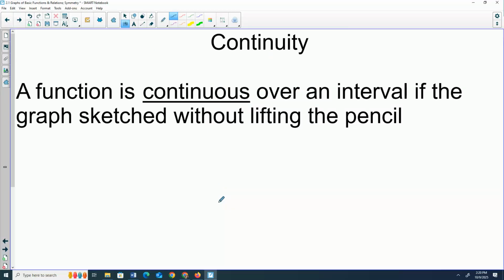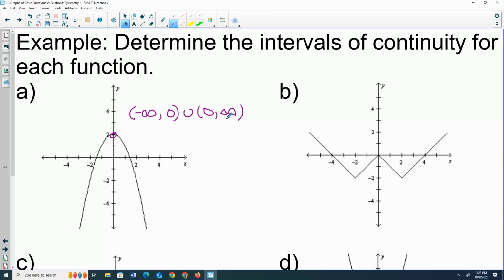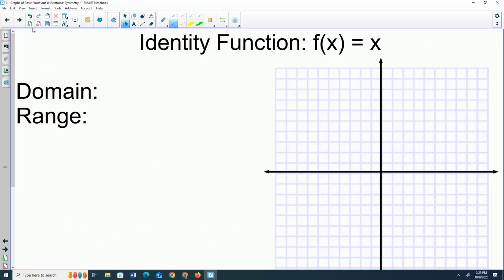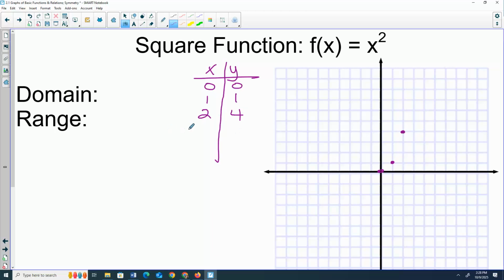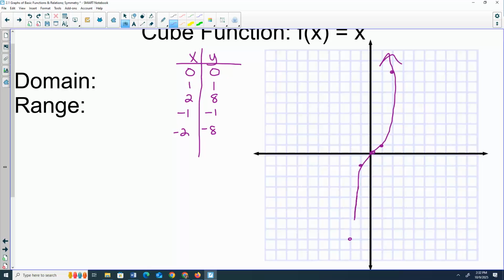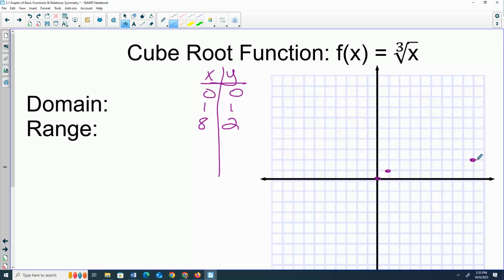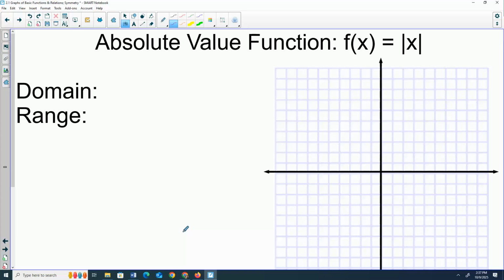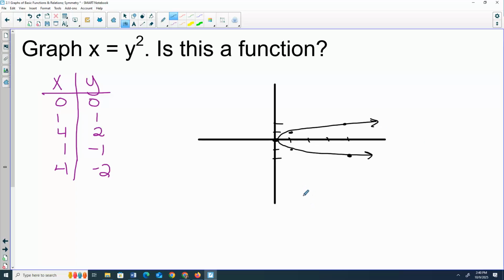Section 2 1 Oct 9